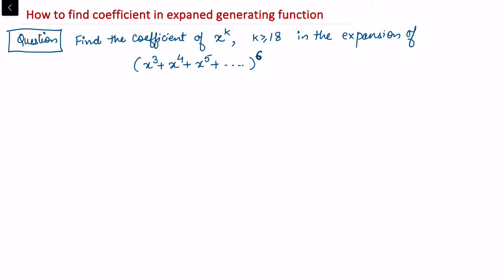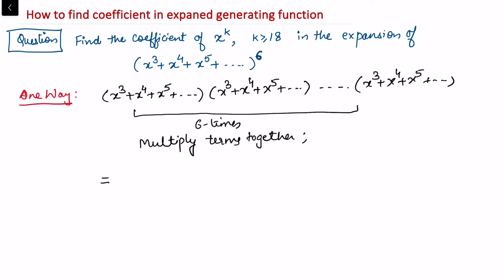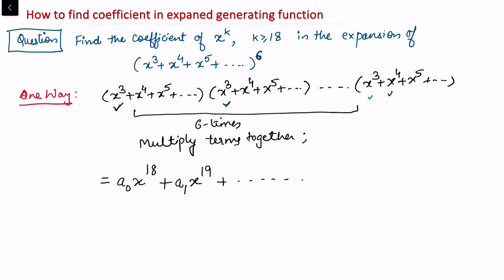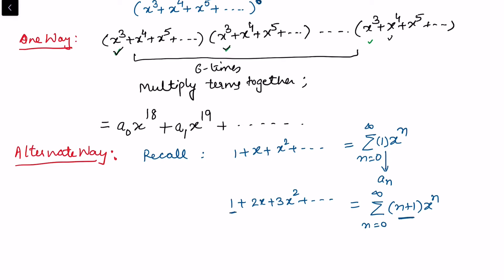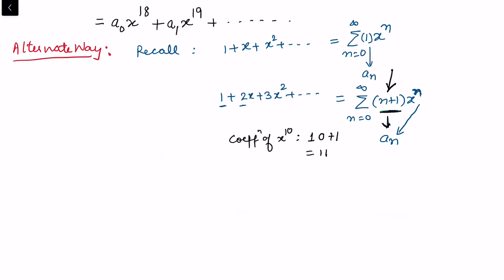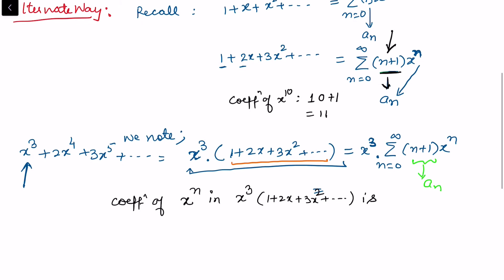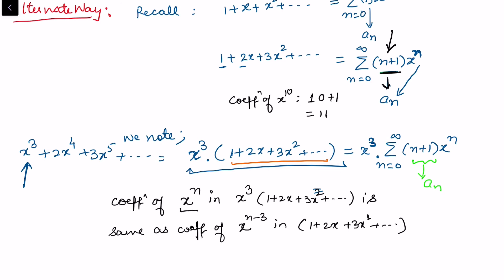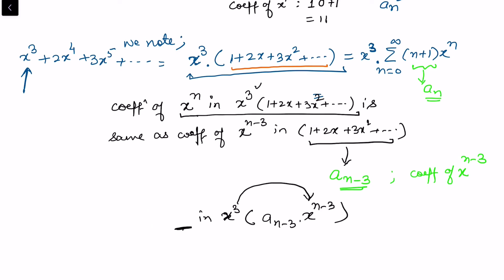Finding Coefficient in an expansion| Generating Functions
In this video, we are looking for a way to find coefficients in an expansion.